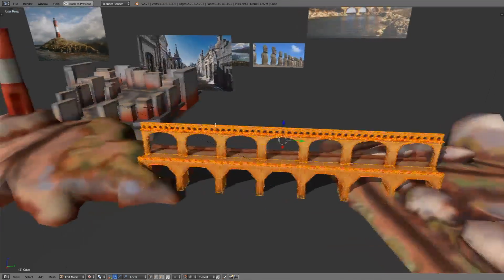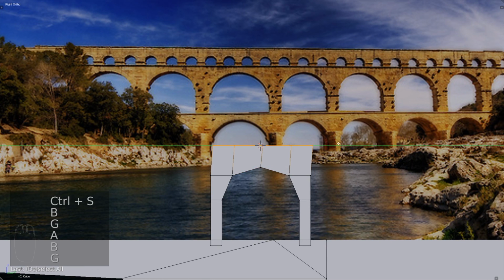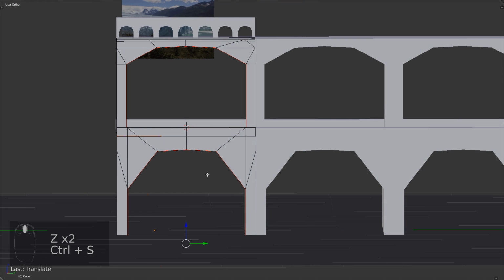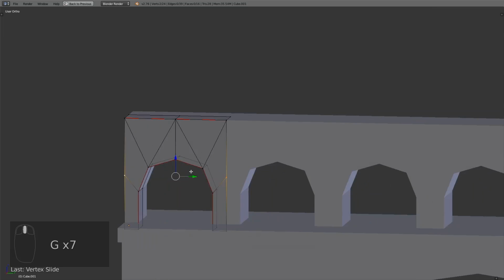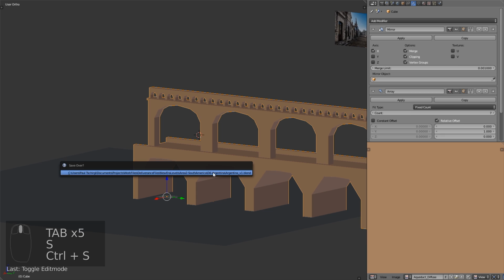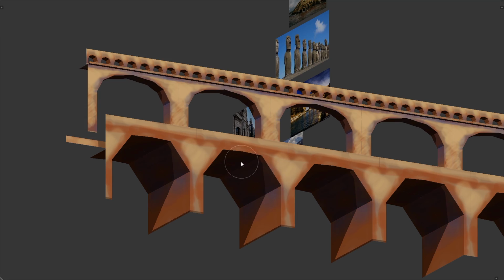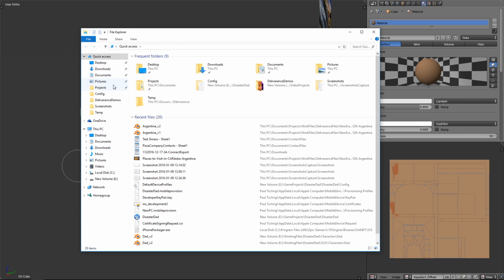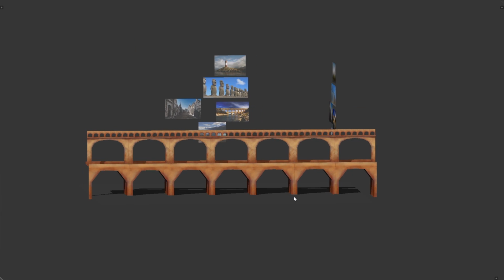Unwrapping & Texturing in Blender 2.76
An updated overview of unwrapping and texturing in Blender!

-marking seams, and how to do it well
-arranging uv islands even with mirrored and array objects
-Material setup and Texturing